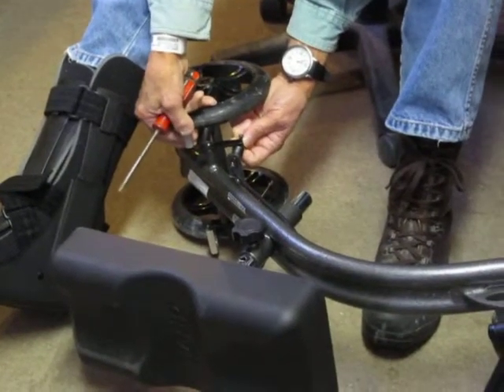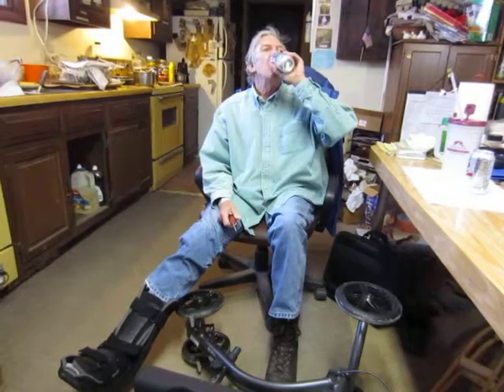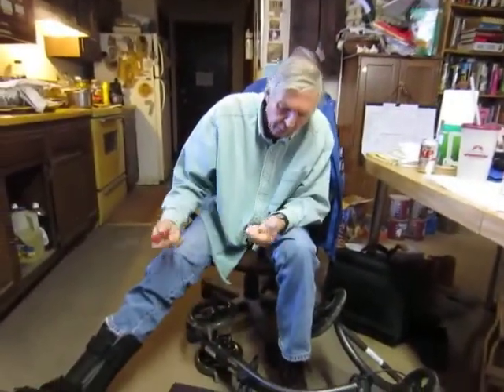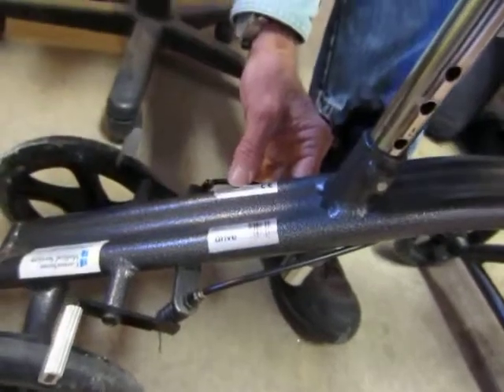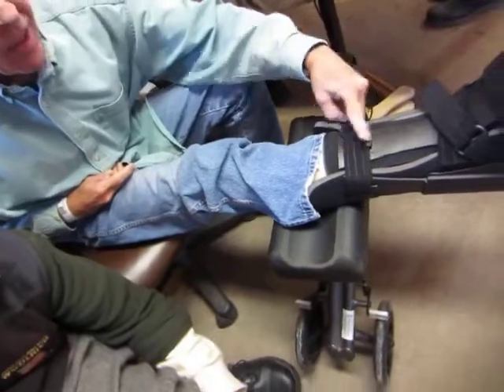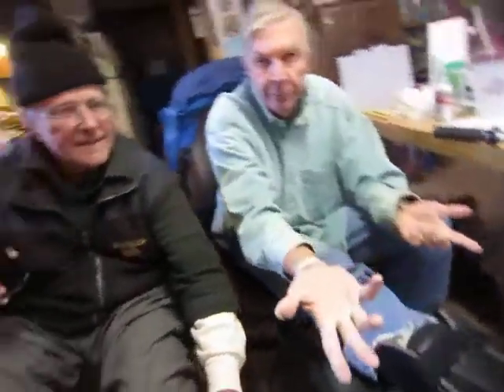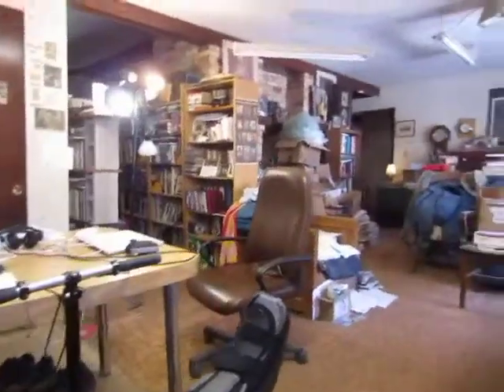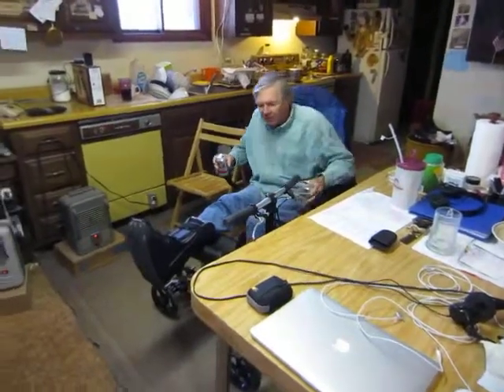Paul (and Joe) Go(es) to Orthopedic Land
Joe drives Paul to the Orthopedic doctor and then we have a bit of an errand running session. He fixes his little scooter and settles into his new therapeutic configuration. Fun is had -- well, for us, and hopefully for you all.